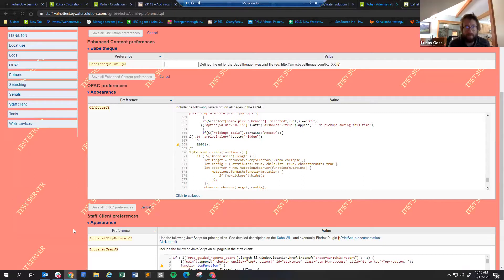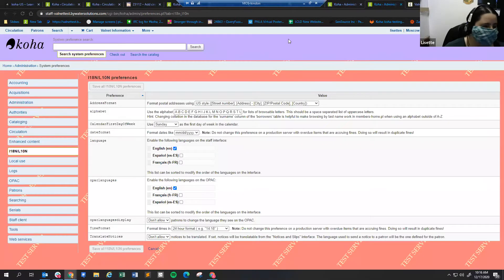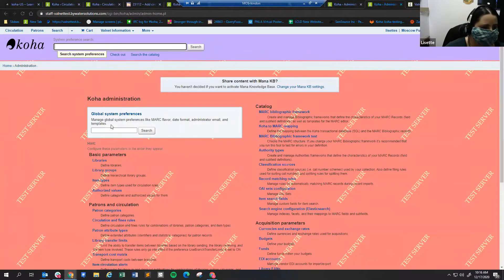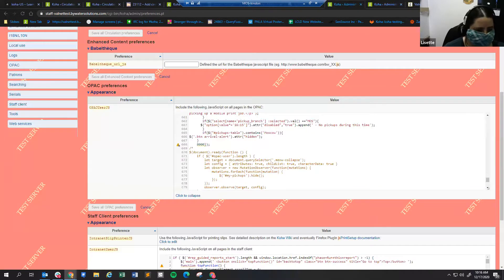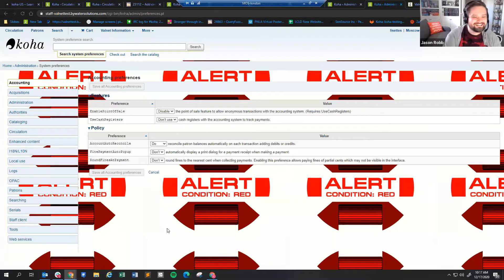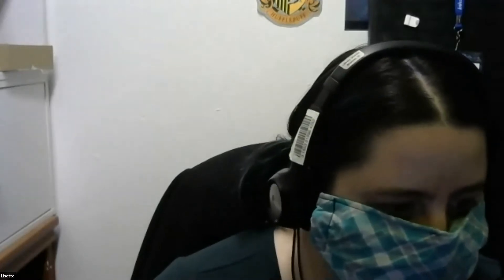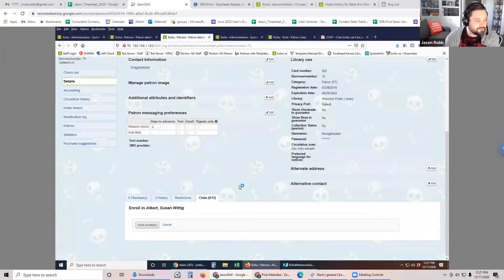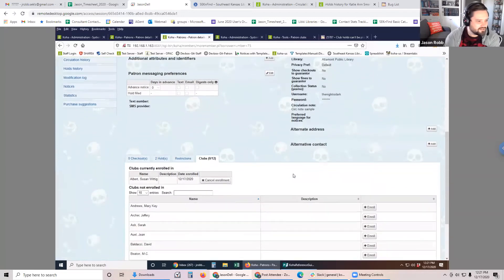Web Dev Special Interest Group - 12/17/2020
Chat logs:
00:05:44 Jason Robb
00:24:21 Jason Robb: $(document).ajaxComplete(function () {
 $('h4:contains(Clubs not enrolled in)').next('table').addClass('clubs-not-enrolled');
 $('.clubs-not-enrolled').dataTable();
00:42:58 Lisette